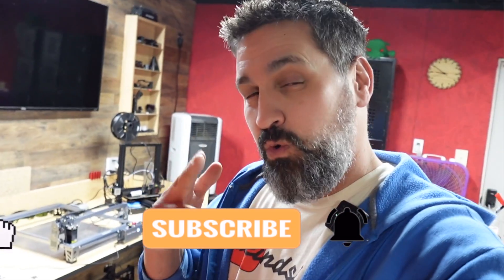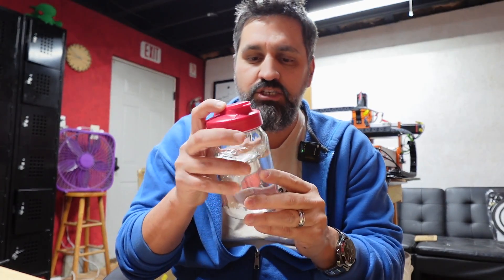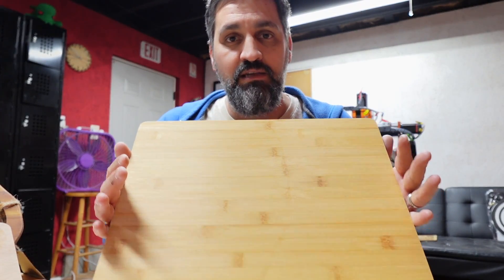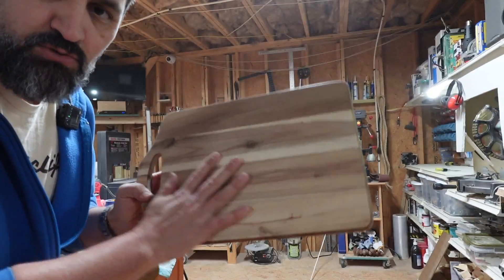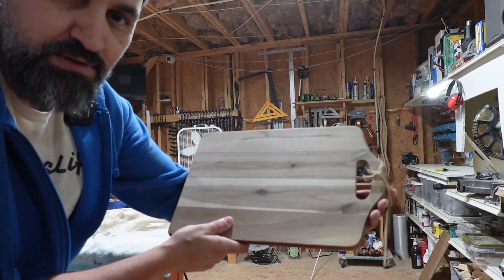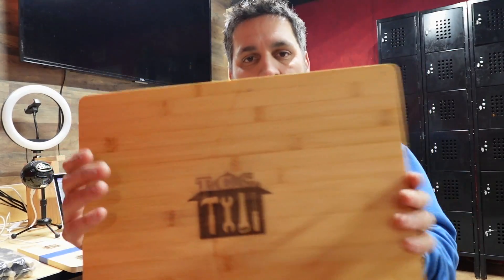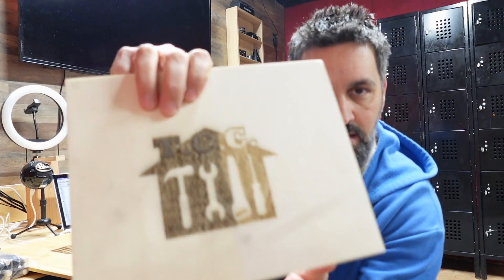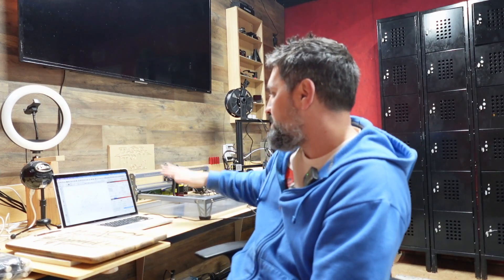Borax Solution + Laser Engraving Experiment ft. the Creality Falcon Pro! Testing 4 DIFFERENT Woods!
Code： FN10WPRO

Code:  FN10WPRO